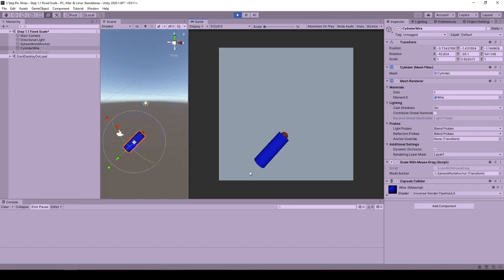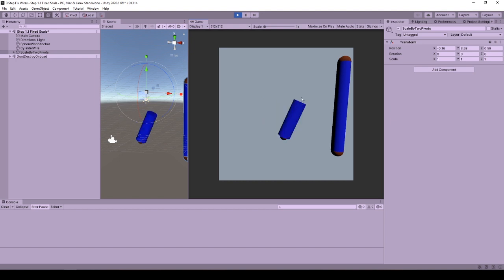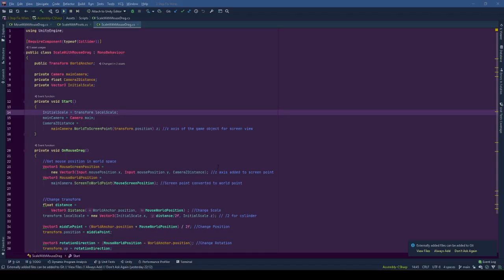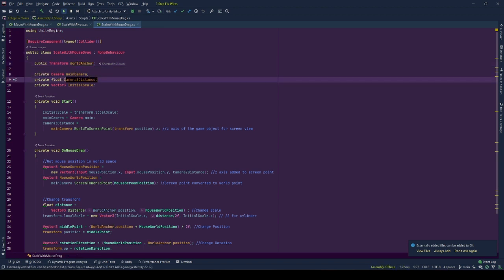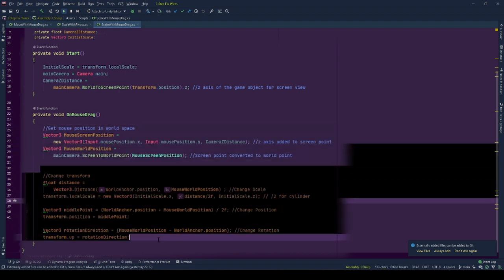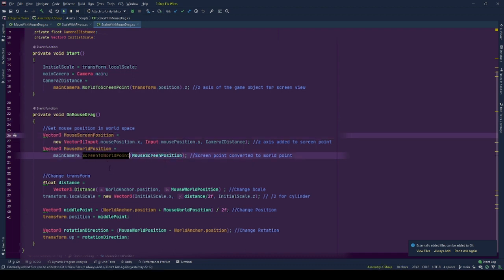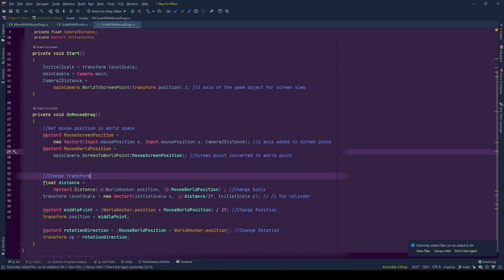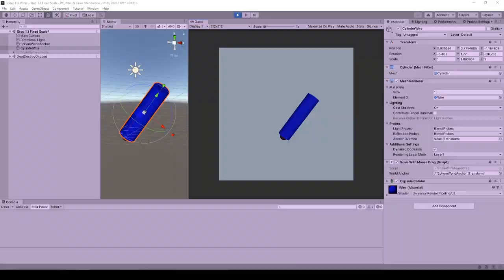How To Scale 3D Object With Mouse Drag With A Fixed Point In Unity | One-Sided 3D Scale Tutorial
This Unity tutorial covers how to Scale a 3D Object With Mouse Drag In Unity With A Fixed Point.
Using the positions of a game object as an anchor and the mouse position in world space, we can scale the main object by the distance between them. The scaling is done with mouse drag on the scaled object by one side. The anchor object does not move and it can be changed with a position if preferred.

00:00 Intro & Demo
01:34 Scale With Mouse Drag Script Intro
03:31 Calculate Mouse Position In World Space
04:06 Modify Transform Values Of The Game Object For Scaling
05:25 Last Demo & Outro